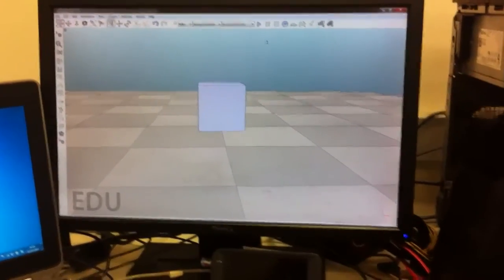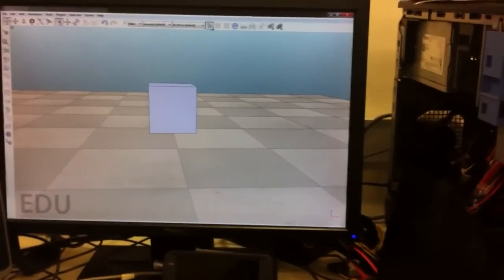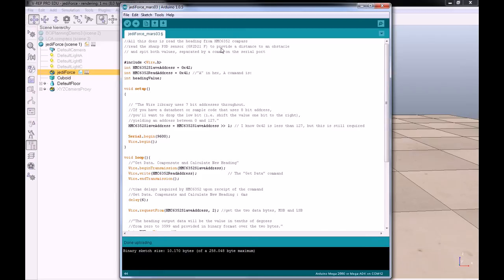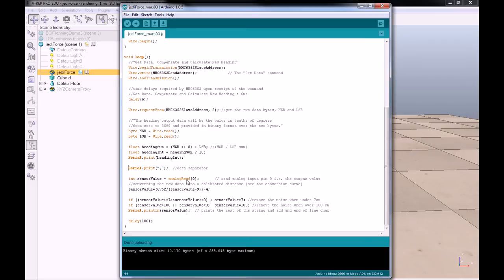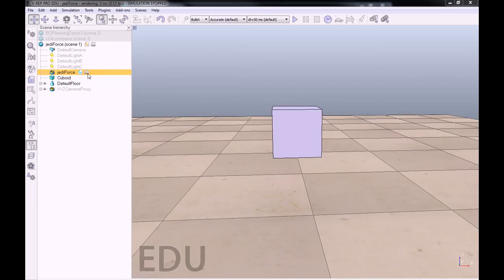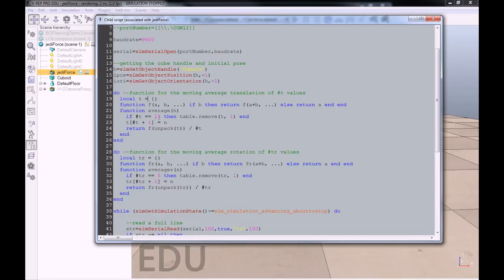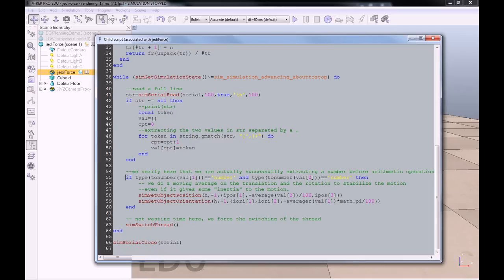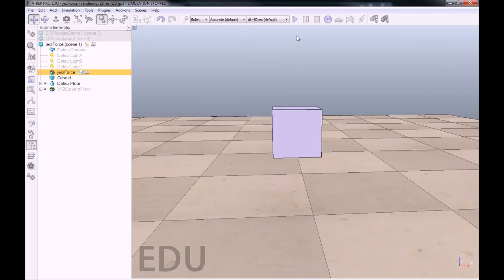Arduino + compass+ PSD sensor +V-REP simulation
In this video I explain how to control a V-REP simulation through a serial port, with an Arduino Mega 2560, collecting heading data from a magnetic compass HMC6352 and the distance to an obstacle with a Sharp GP2D12 PSD sensor.

We can push and rotate (Jedi style ;) ) the cube inside the V-REP simulation (http

you can download the V-REP scene including the cube and the control code, along with the Arduino code to read the sensors, prepare their values to be sent to the serial port toward the simulation